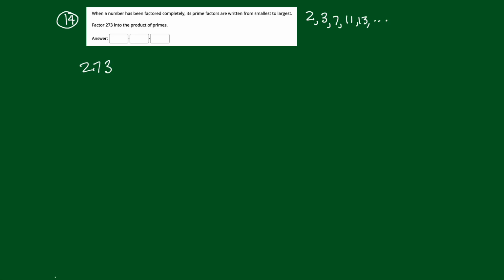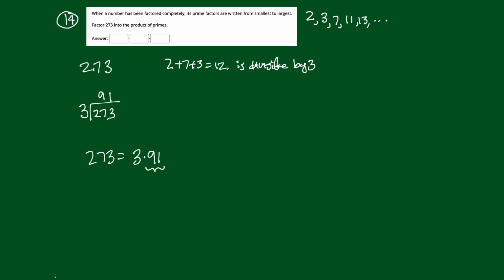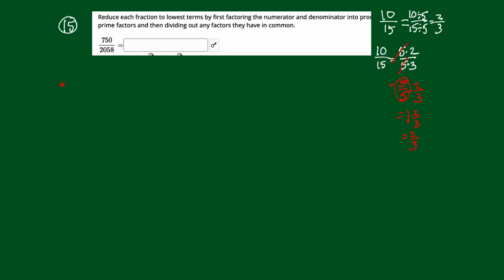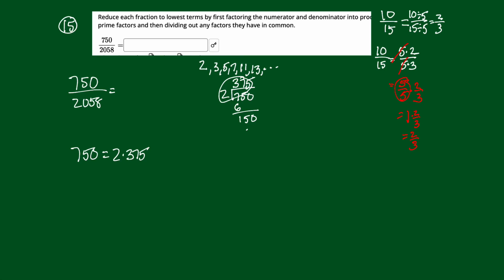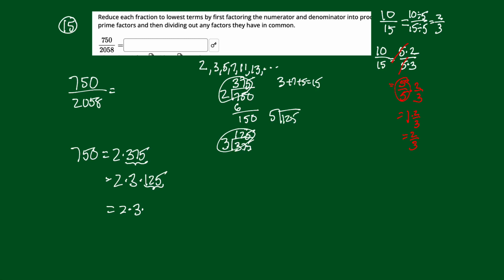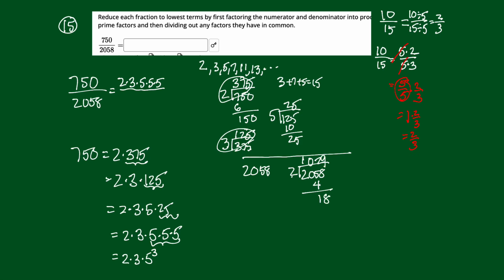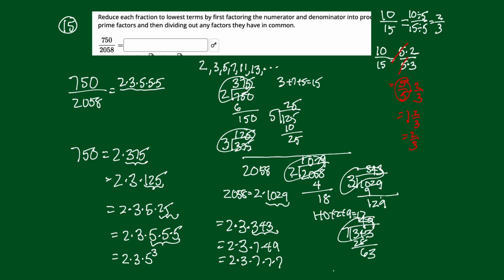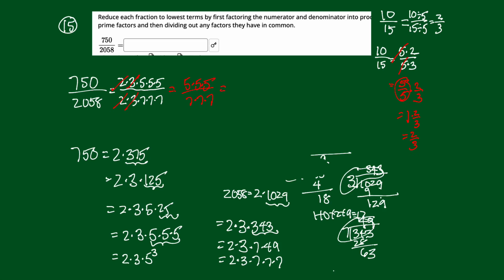CA 1 - Problems 14, 15